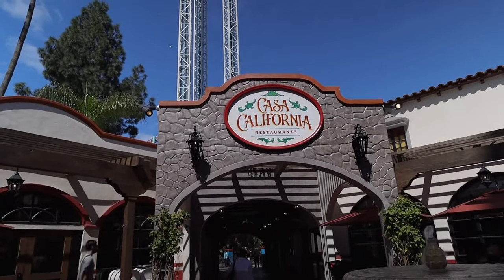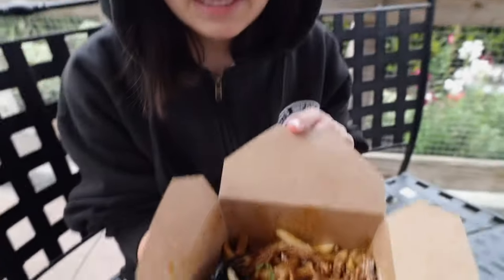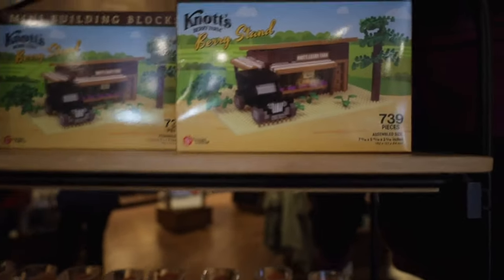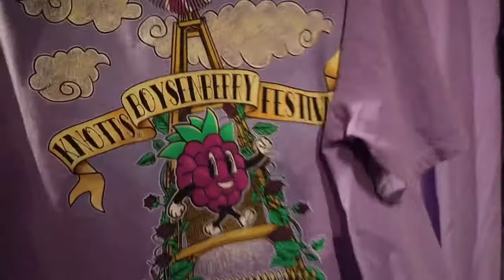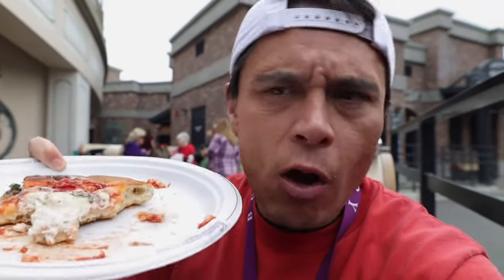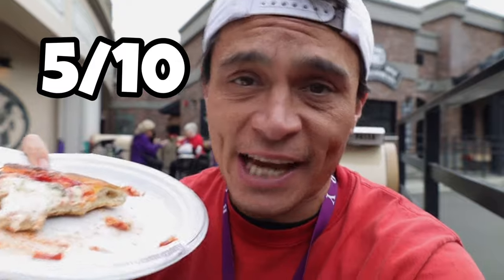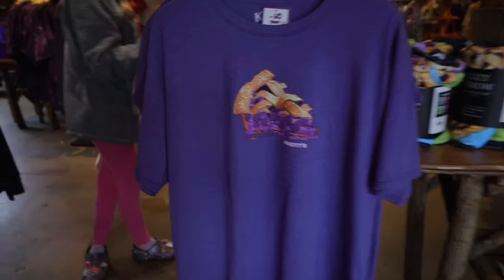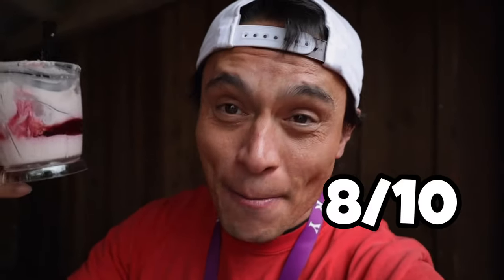More MUST TRY Knott’s Boysenberry Festival Foods|Checking out Merchandise, playing games and MORE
Welcome back and in this Knott’s Berry Farm vid we are trying more foods on the Dining Plan and Tasting Card. We check out this years Boysenberries Festival Merchandise, play some games and more.